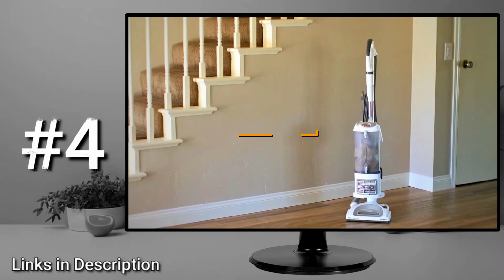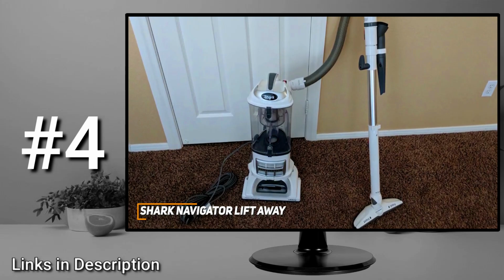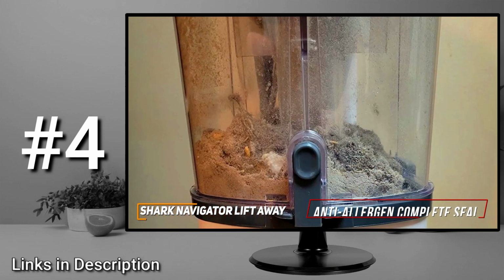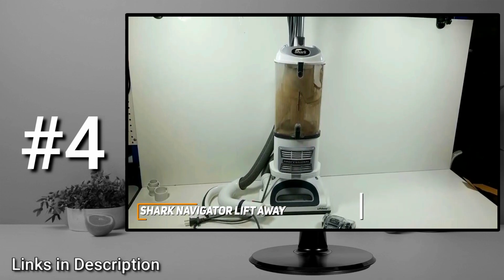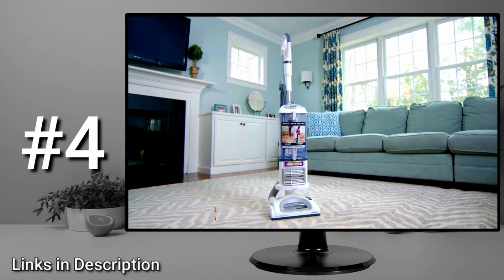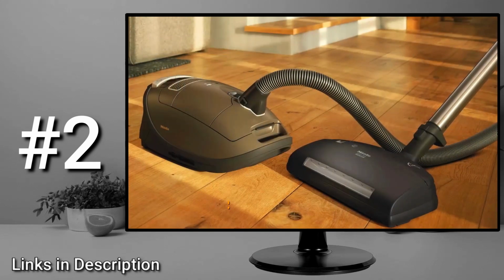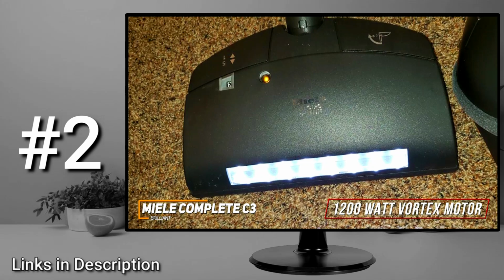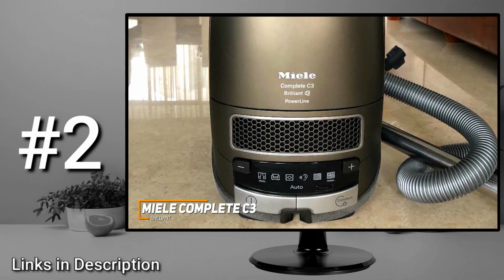Top 5 Best Vacuum Cleaner 2024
✅ Prices
5. Dyson V8 Cordless Vacuum Cleaner
4. Shark Navigator Lift-Away Vacuum Cleaner
3. Dyson V15 Detect Cordless Vacuum Cleaner
2. Mile Complete c3 Brilliant
1. Dyson Ball Animal 3

In this video, we present the top 5 best vacuum cleaners of 2024. From powerful suction to versatile attachments, these vacuums are designed to keep your home spotless. Whether you need something for carpets, hardwood floors, or pet hair, we've got the perfect options for you.

HiBuyngo is a participant in the Amazon Services LLC Associates Program. I earn through amazon associates from qualifying purchases.